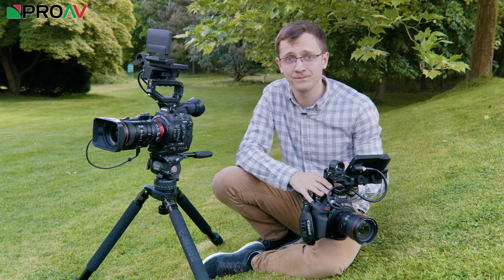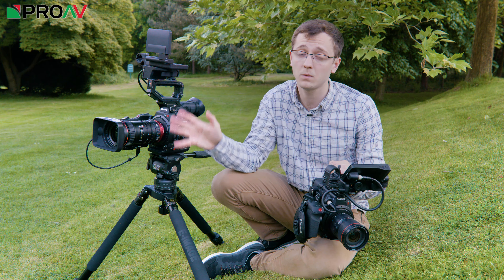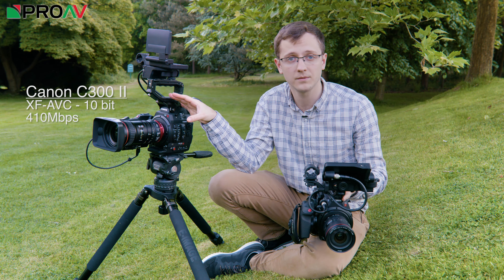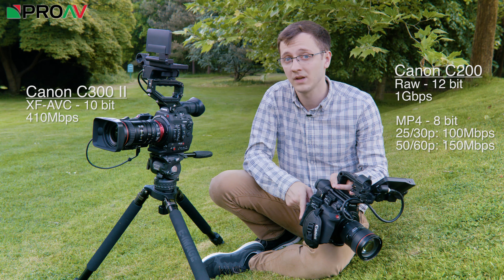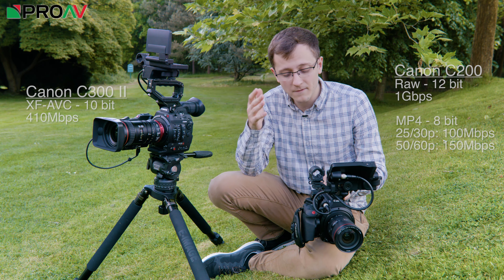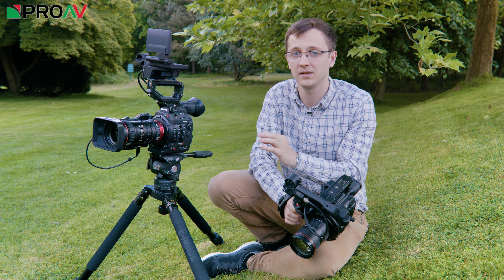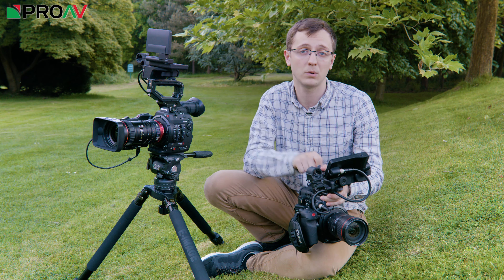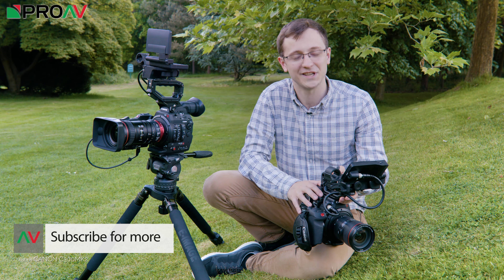Canon C200 vs C300 II - Which should you choose?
Canon have released the C200, bringing 4K raw, 100 fps slow motion and touch screen controlled autofocus to the Cinema EOS lineup.
This places the camera very close in Canons line up to their C300 mkII which means it can be difficult to choose between them. We run you through the differences and our thoughts on who should choose which camera.

We have uploaded some original footage straight from the camera for you to have a look at and try out. Please bear in mind that this is from a pre-release camera and so image improvements might be made by the time the camera ships.